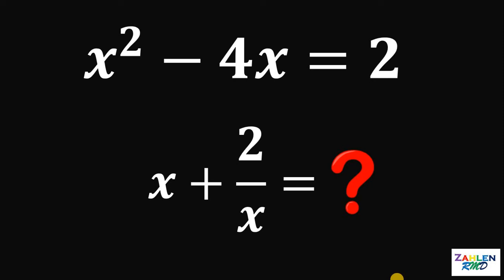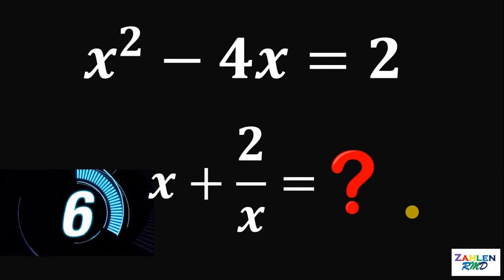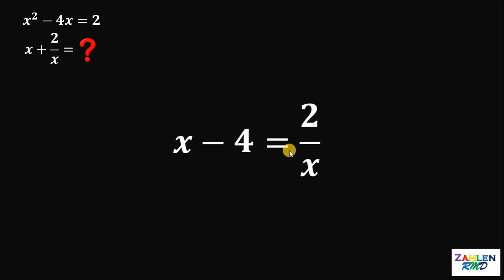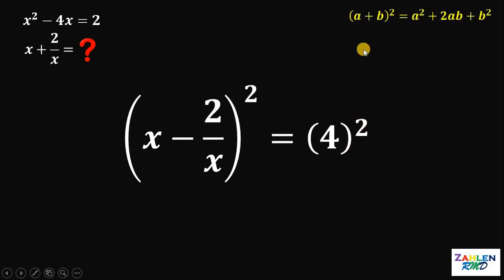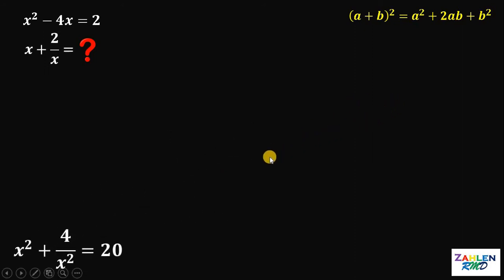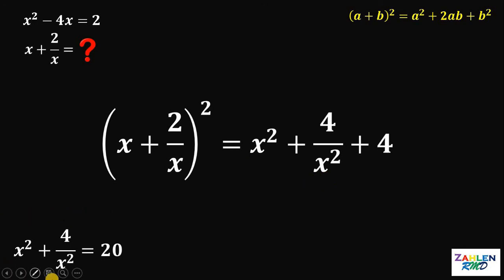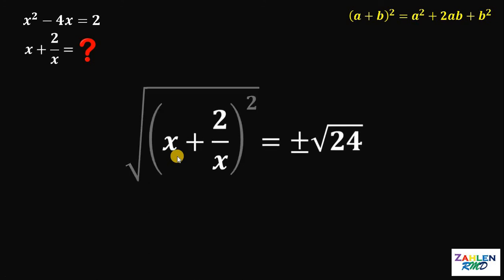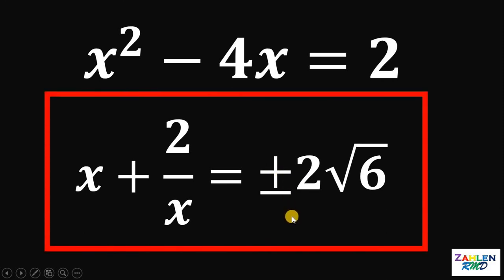If x^2 - 4x = 2, then what is the value of x + 2/x? | Algebra Challenge